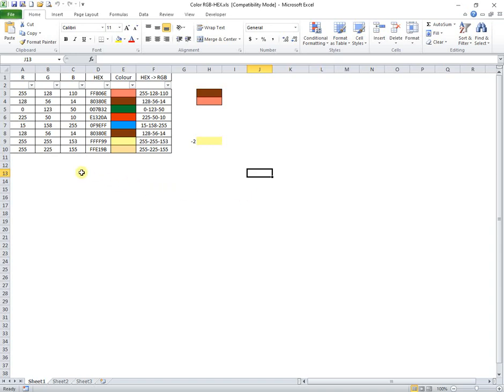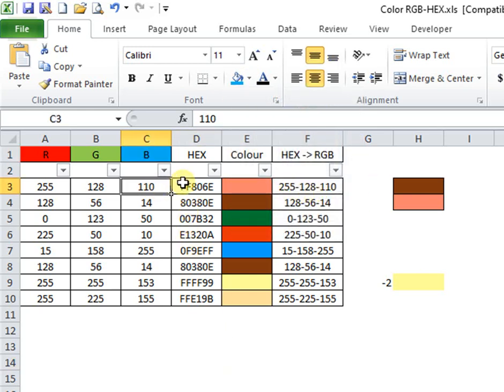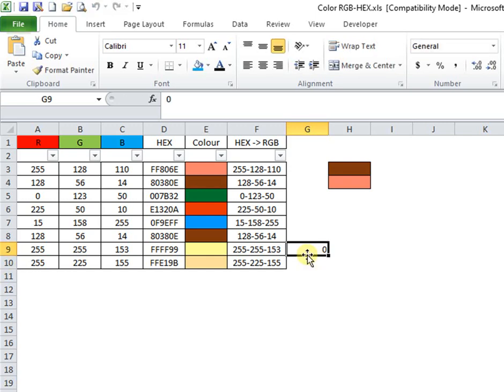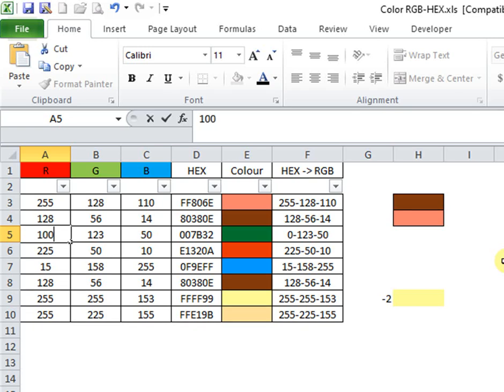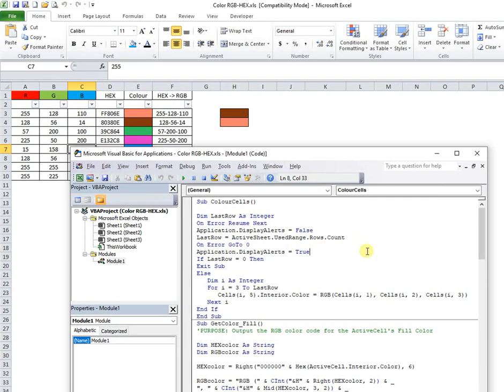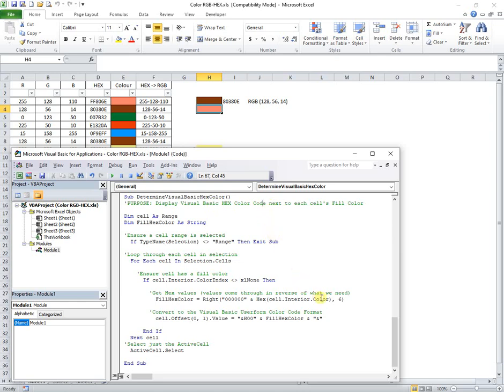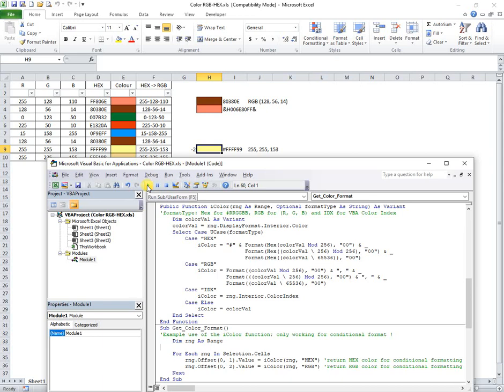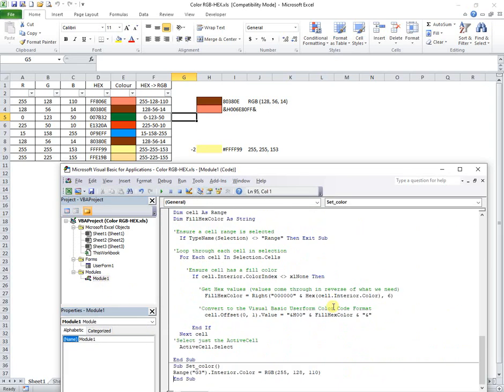Excel background cell color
Excel background cell color RGB - HEX code: conversion / recognition.